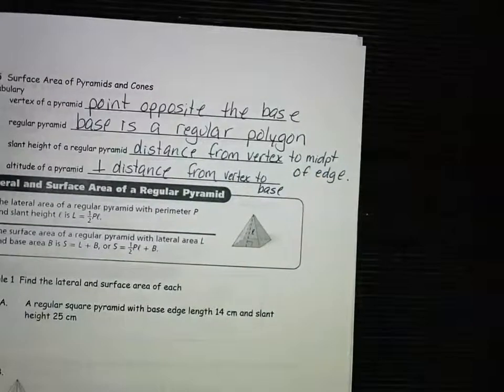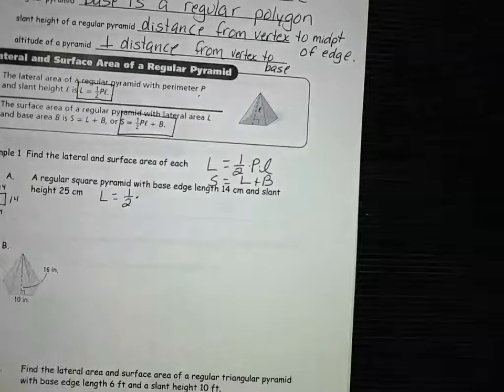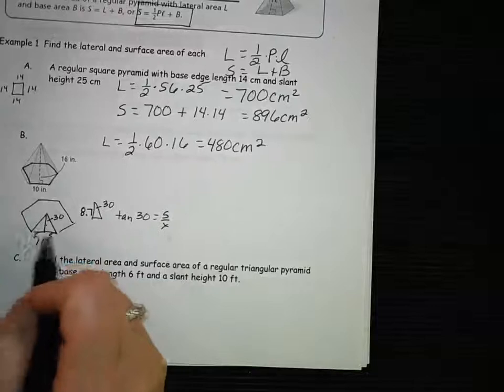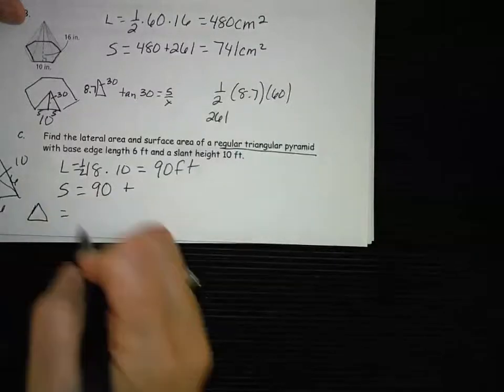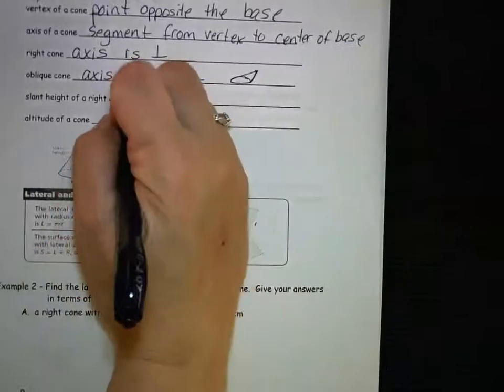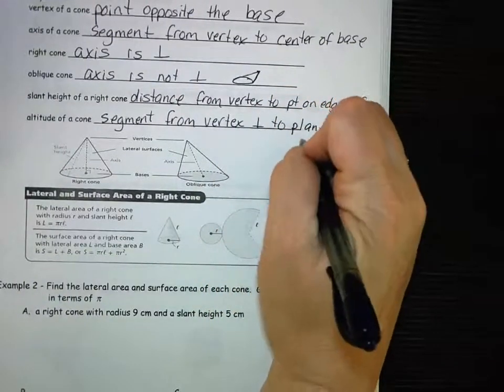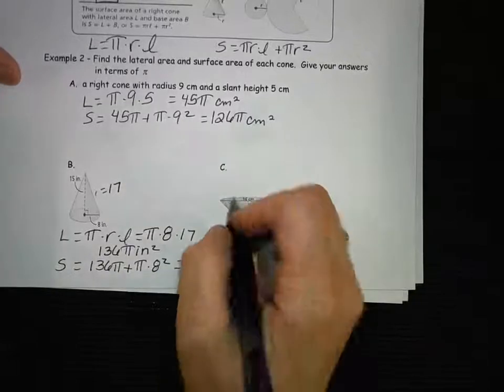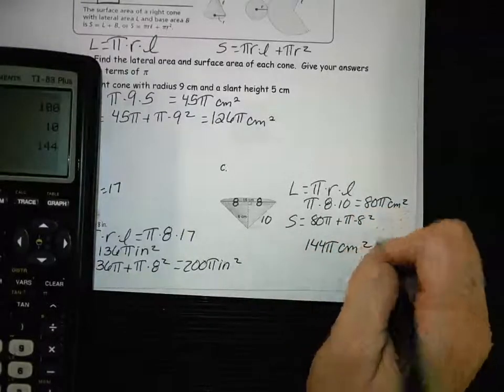GEO 10 5 part 1